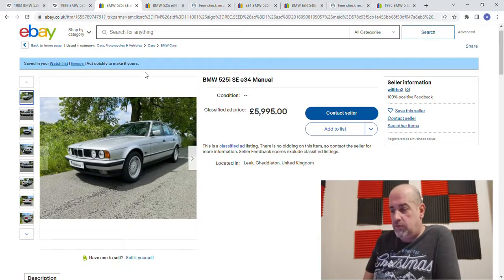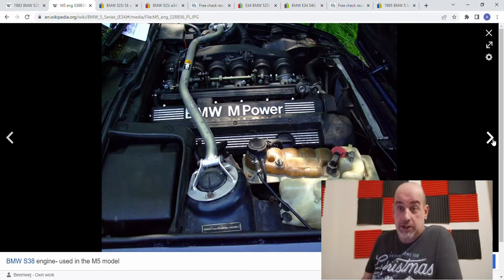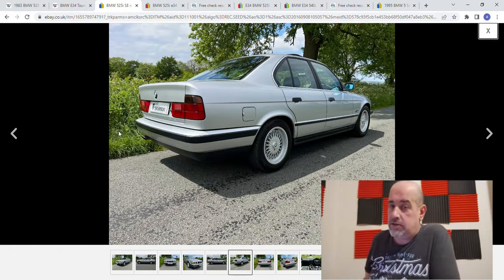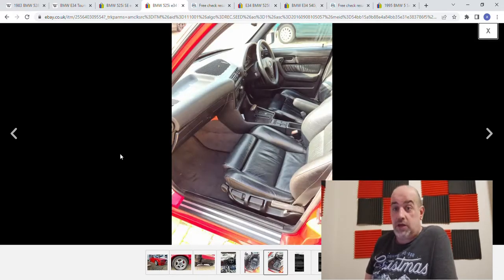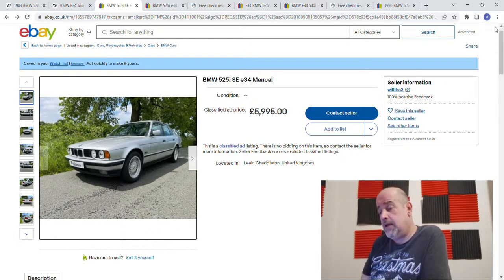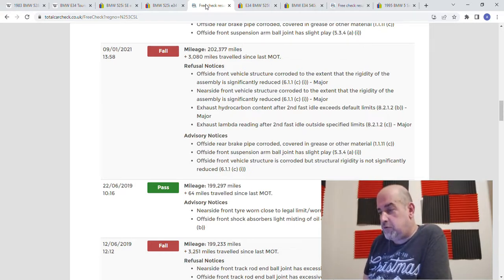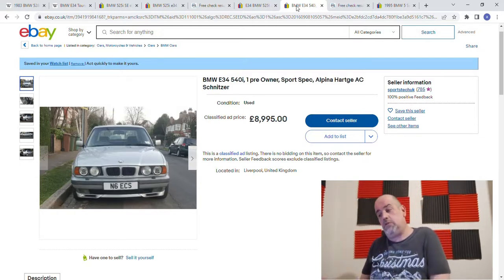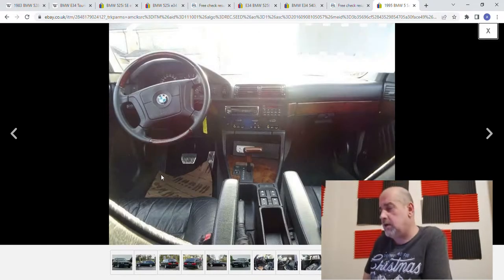BMW E34 5 Series classic car review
A retro classic review on the BMW E34 5 Series, with my honest opinion as an ex owner of two of these beauties. Also featuring examples available today in the UK.

This is a pilot episode before I launch into a mini series on other 80's and 90's peoples classics I know well and have owned at least one of.

Please let me know of you like this format; and it's contents in the comments sections below.

NB: I am not on any social media , so please kindly ignore any person claiming to be myself contacting you via any other platform.